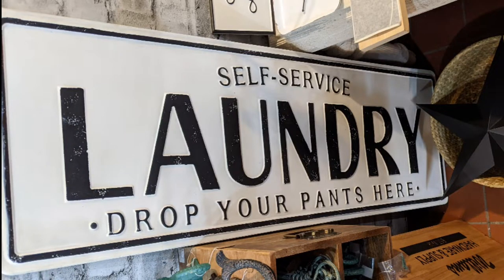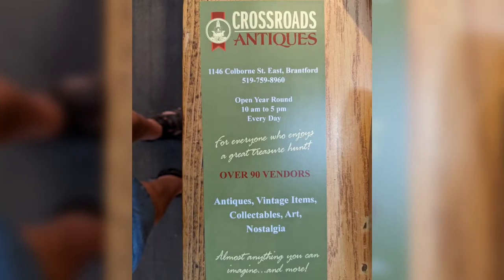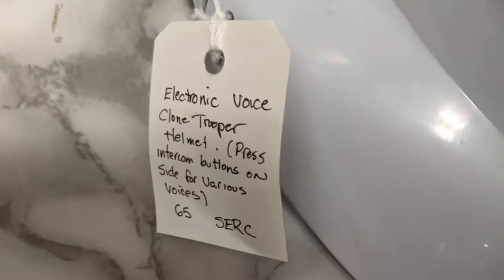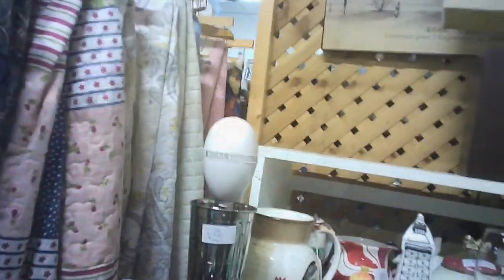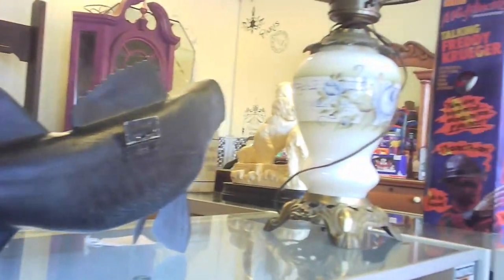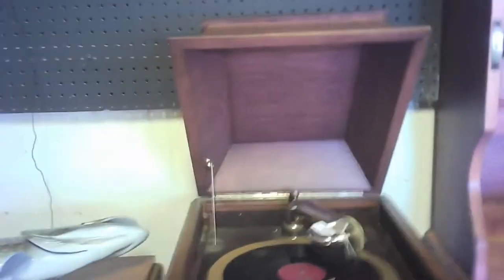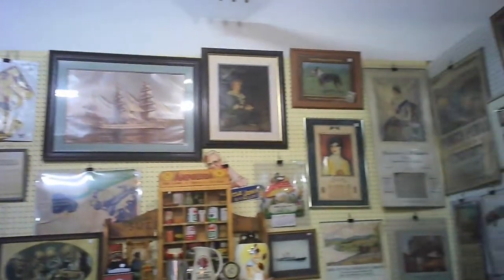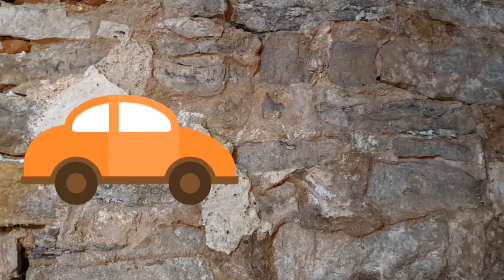Crossroads Antiques part two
An antique mall on the eastern edge of Brantford.
This is the second part of the tour of this location. There is another to follow.